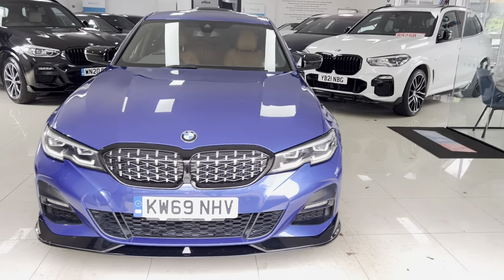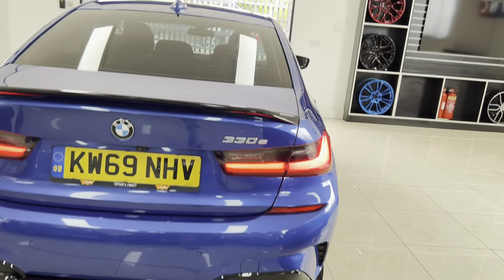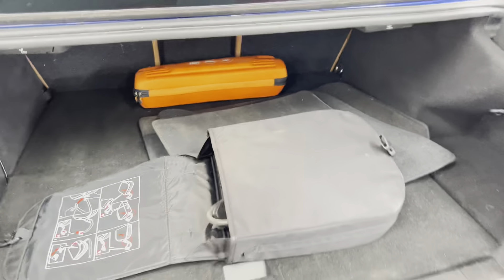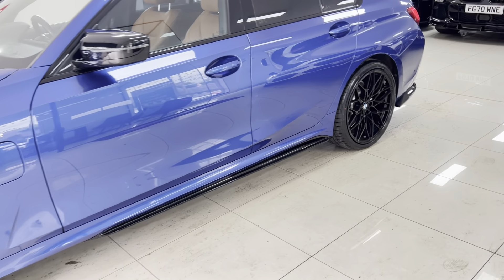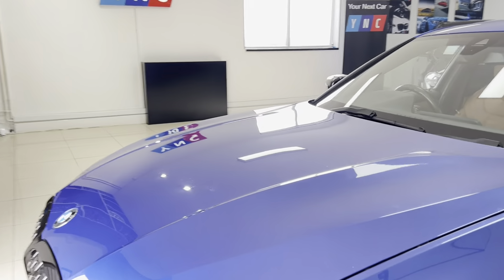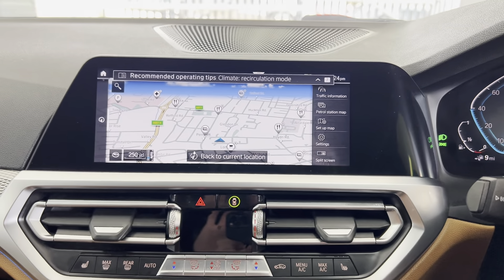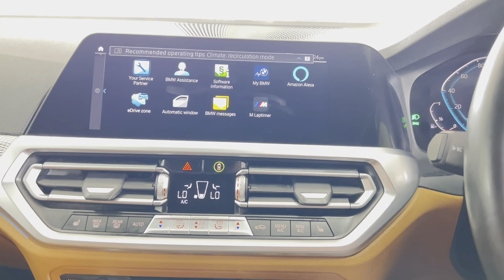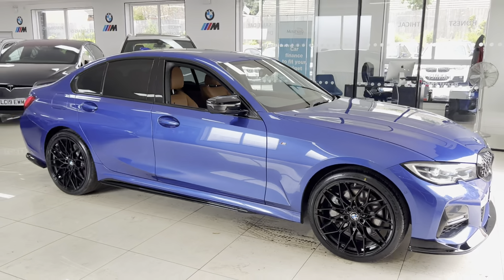(KW69NHV) G20 330E M SPORT SALOON (Quad Exhaust Diffuser!)